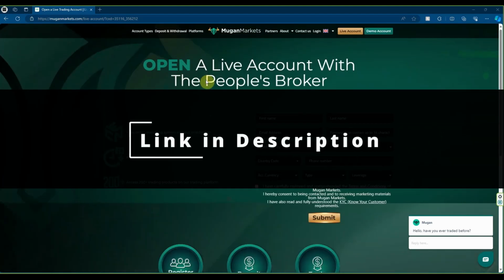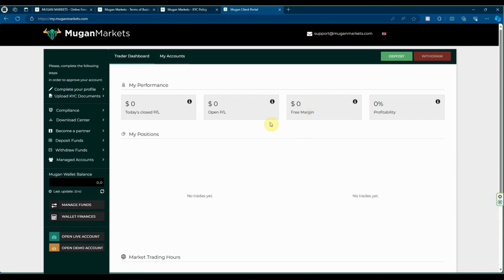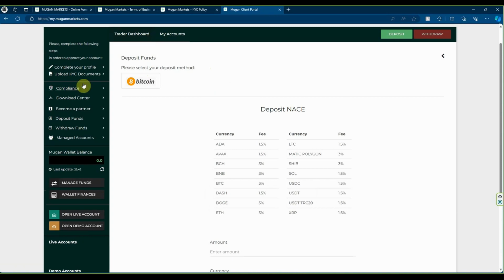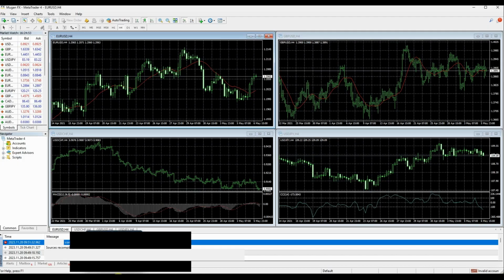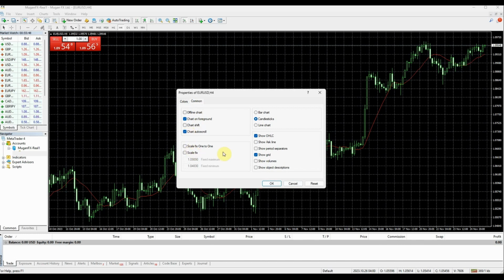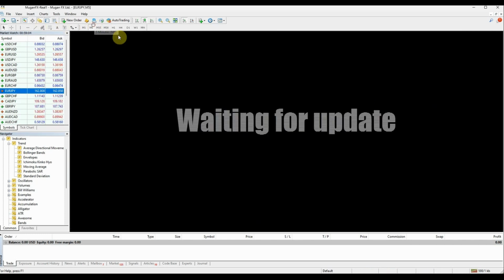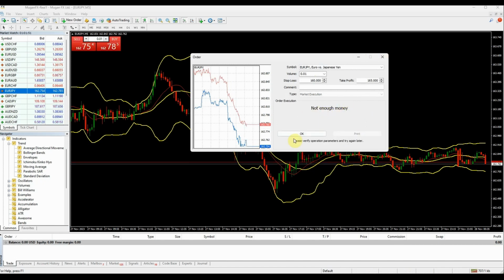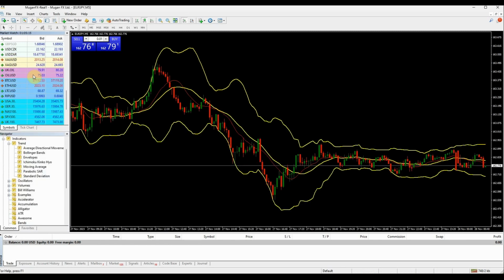How to Set Up a Forex Trading Account and MT4 Platform Step by Step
Metatrader 4 platform setup, step by step guide for beginners. See how to add indicators to MT4, place trades and change settings to make the platform easier to use.

0:13 Web Account Setup for Forex Broker
2:54 Trader's Dashboard for Mugan Markets
5:42 MetaTrader4 (MT4) Platform Setup
7:24 How to Log in to MT4 Platform
9:39 Setting Up Charts on MT4
9:58 Cleaning Up the Chart on MT4
11:37 Adding Indicators to Chart on MT4
13:22 Keyboard Shortcuts for MT4
13:35 Finding and Changing Symbols for Chart on MT4
13:56 Placing Trades on MT4
14:17 Lot Size and Volume
14:39 One Click Trading on MT4
15:29 Common Errors Placing Orders on MT4 such as invalid SL / TP and Not Enough Money
17:36 Turn Off Sound for MT4
18:12 Pending Orders vs Market Orders on MT4 Terminal and How to Tell the Difference
18:56 Finding Hidden Symbols in Market Watch and How to Show All Symbols

*Ensure that if you are using translations the code isn't translated or changed in any way.